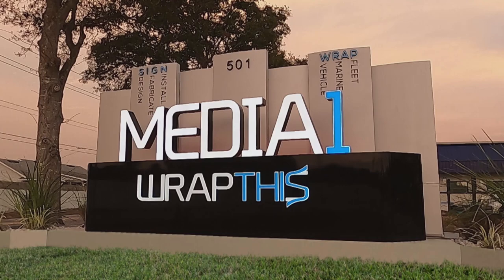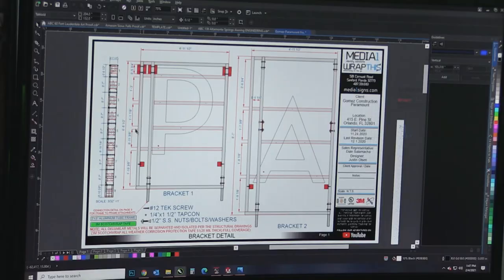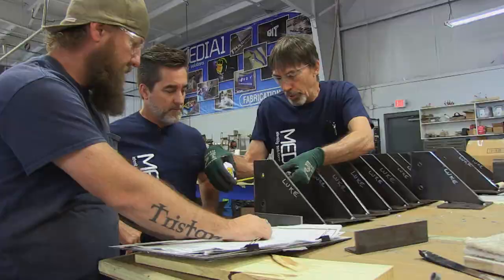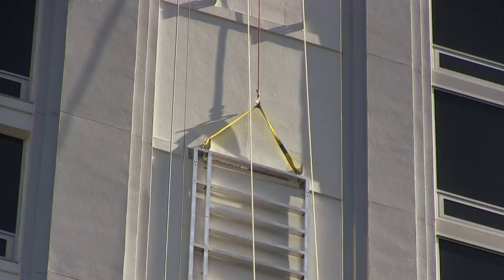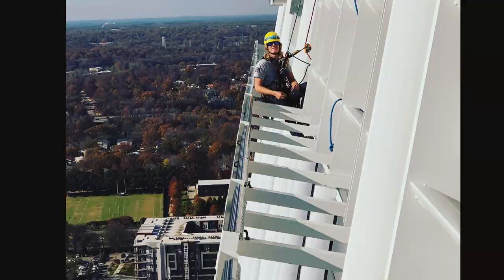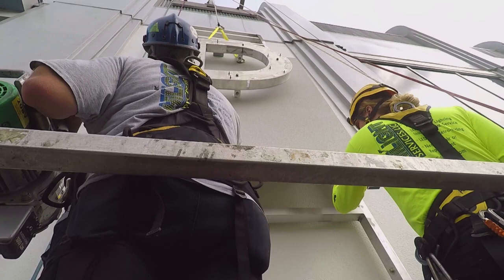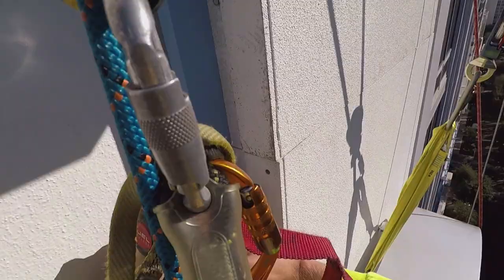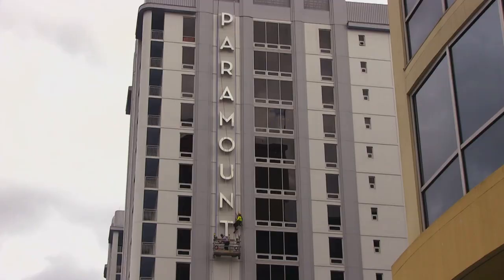This Guy Is Insane!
Media 1 collaborates with some old friends to overcome a massive challenge, 200 feet up, on The Paramount on Lake Eola in downtown Orlando.

Special Thanks:

Andrew Atwood
Regional Project Manager - Northland Investment Corporation